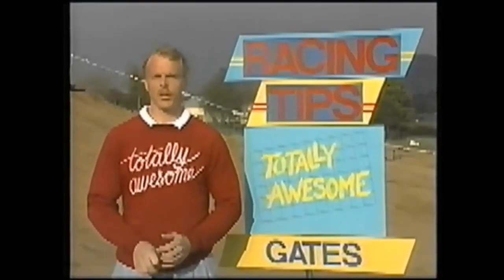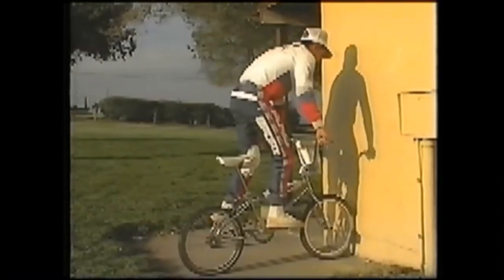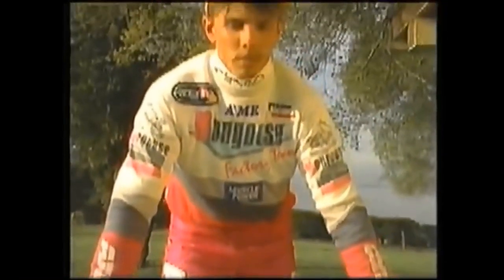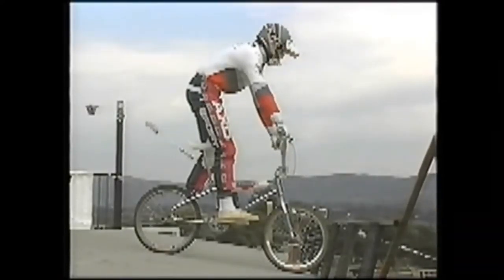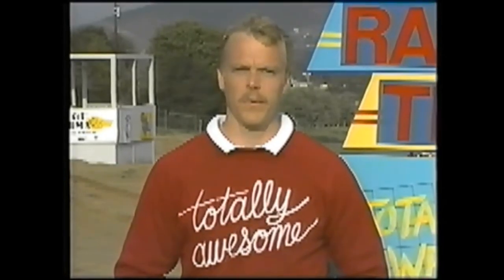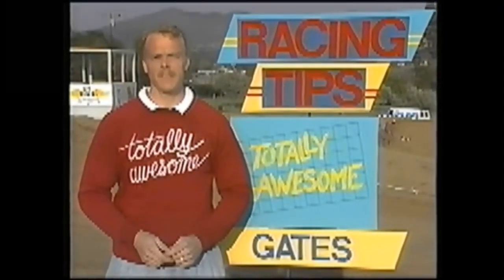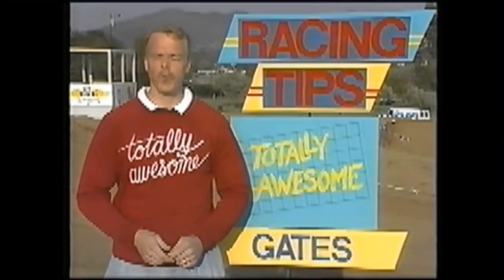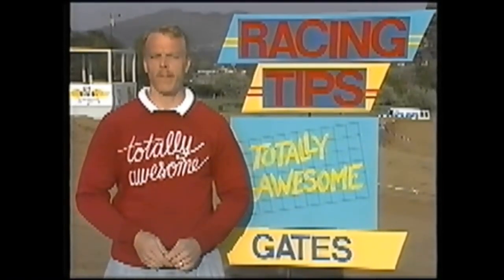BMX Race Starts with Stu Thomsen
In this video Stu teaches you the most important part of the race: the start. This clip is from the VHS video “Totally Awesome BMX”. The video was released in 1987 to give tips to new and old riders alike.

I do not make any money from this video, I also do not hold the copyright. This video is posted solely to preserve the history of BMX.